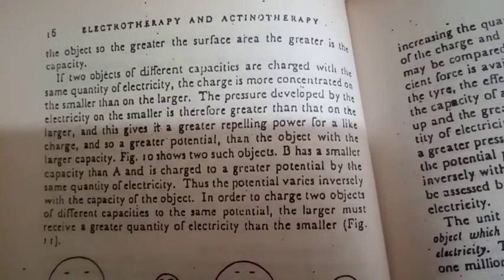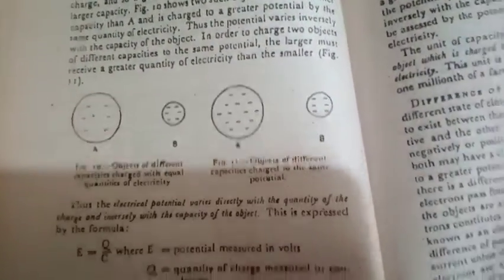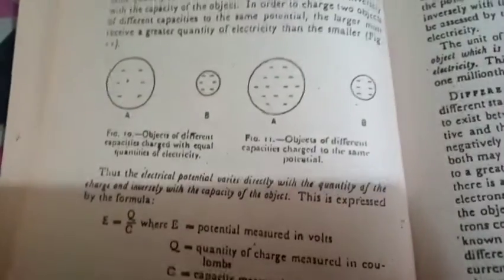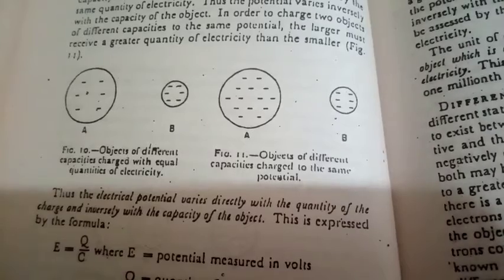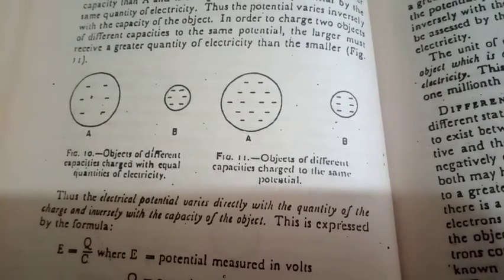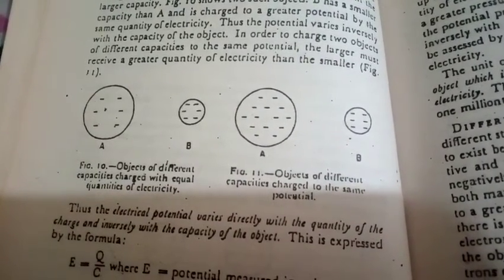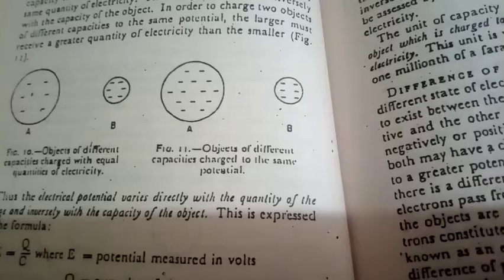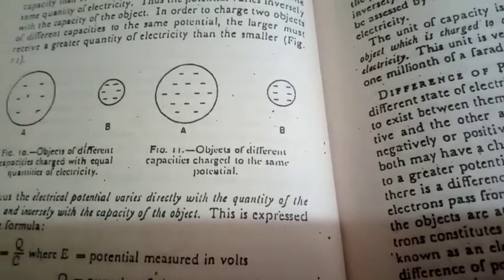||Potential and capacity||Must watch video||